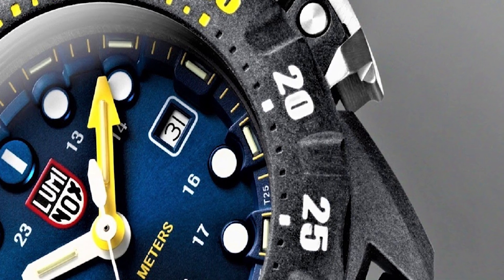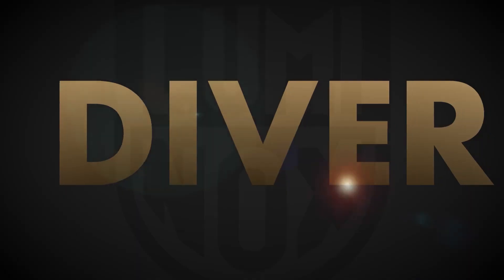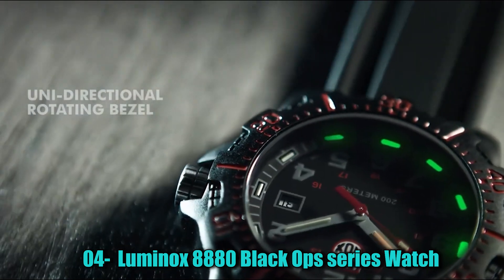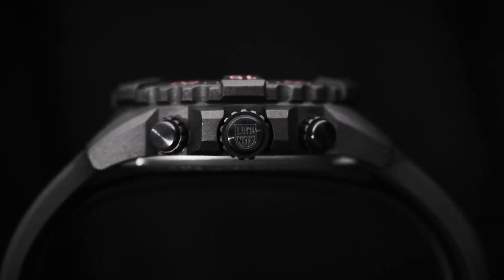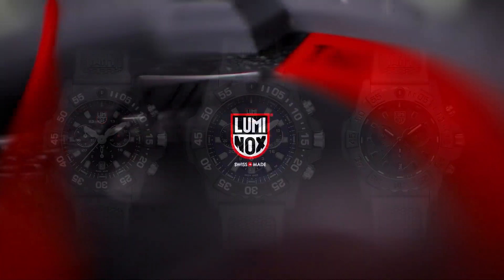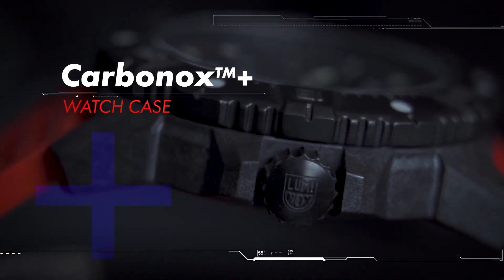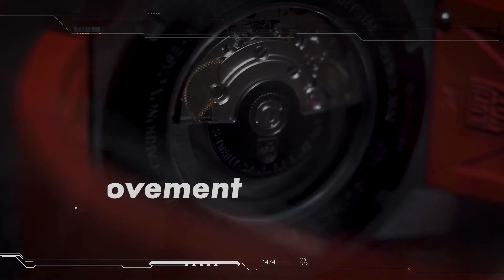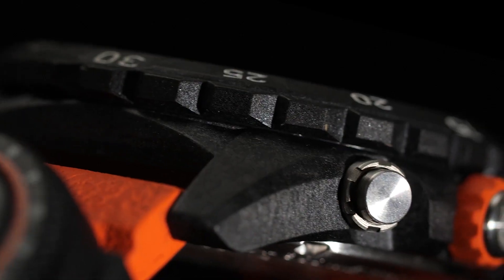Top 5 Best Luminox watches buy in 2023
Hello everyone, and welcome back to your favorite channel. Today I will show you The Top 5 Best Luminox watches buy in 2023 Based on Specifications.

5.Luminox Navy Seal Quartz Movement Black Dial Men's Watch XS.3501.BO
►Amazon US
4.Luminox 8880 Black Ops series Watch
►Amazon US
3.Luminox Navy SEAL Chronograph 3580 Watch
►Amazon US
2.Luminox Master Carbon Seal Automatic Blue Swiss Made Watch XS.3863
►Amazon US
1.Luminox Bear Grylls 3749 Wrist Watch
►Amazon US